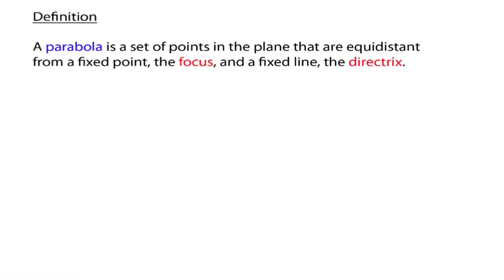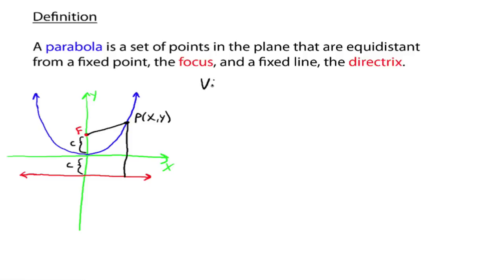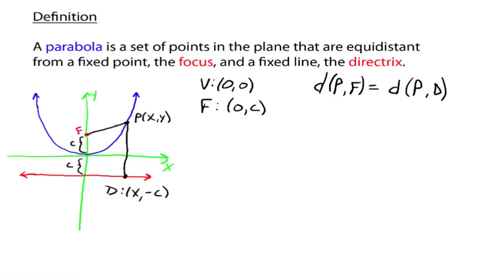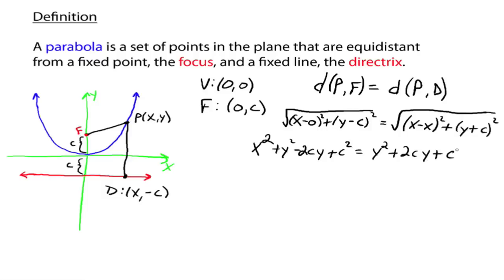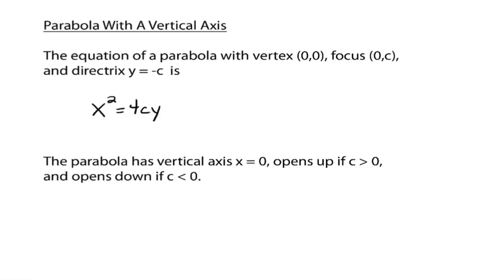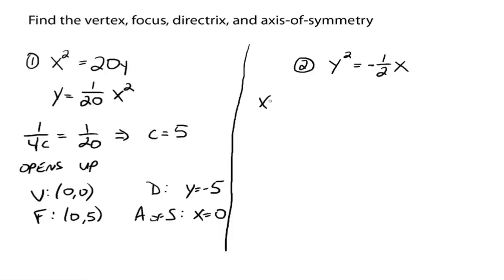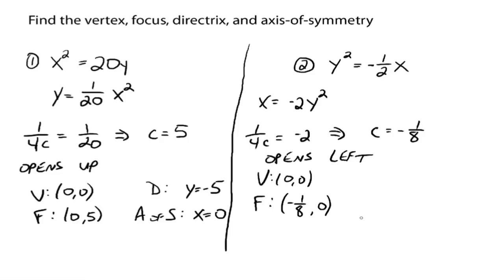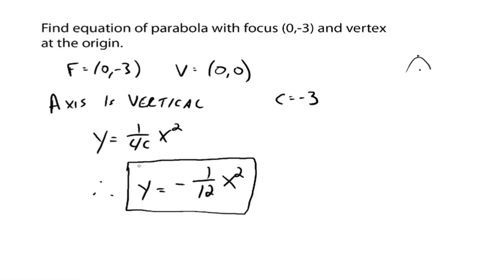Parabolas (1 of 4).mov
The derivation of the standard form of a parabola with the vertex at the origin. Examples on finding the vertex, focus, directrix, and axis-of-symmetry.